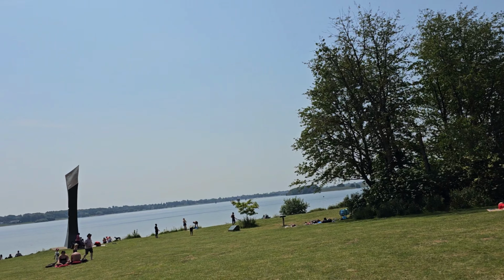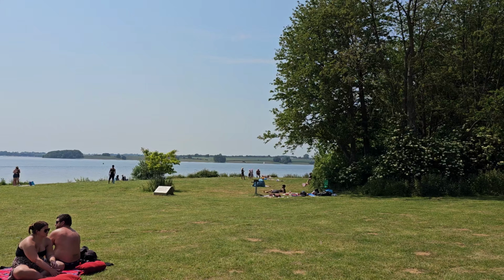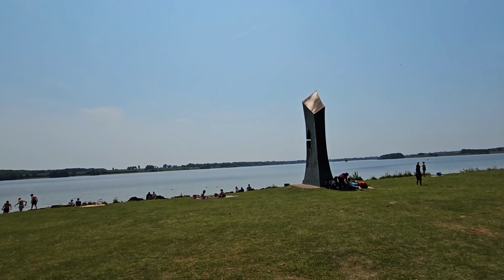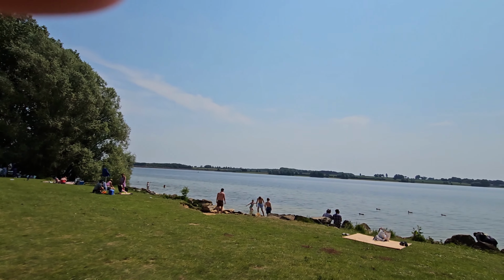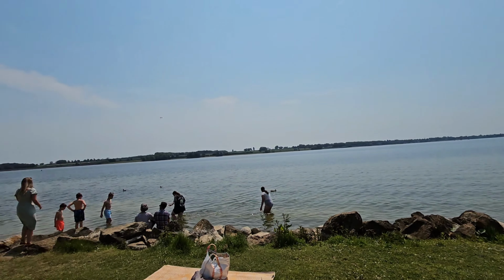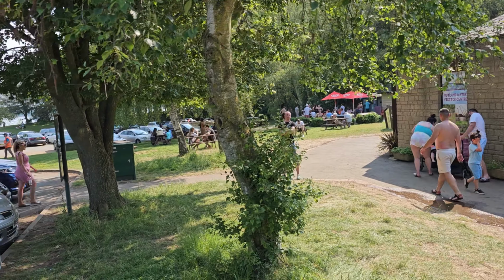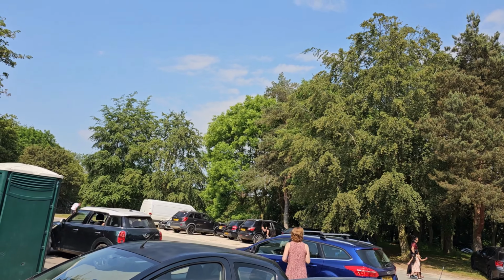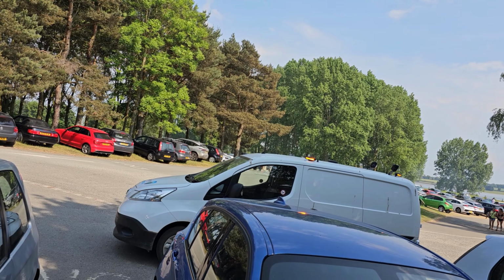Day Trip To Rutland Water | Largest Man Made Reservoir in England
Rutland Water is the Playground of the East Midlands
One of the largest man made lakes in Europe, and the largest in England (by surface area) and is considered one of the best designed, both environmentally and aesthetically. Set in over 3,000 acres of beautiful rolling countryside there are plenty of activities found around and on the water for families, couples and individuals wishing to explore.

Enjoy Water Sports, Nature Reserves, Sporting Events, Cycling, Fishing & Walking